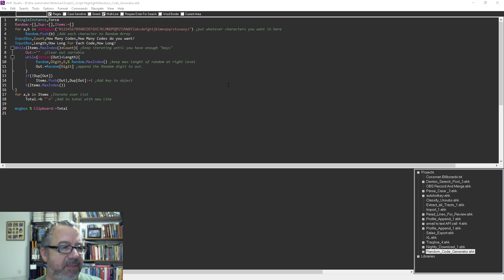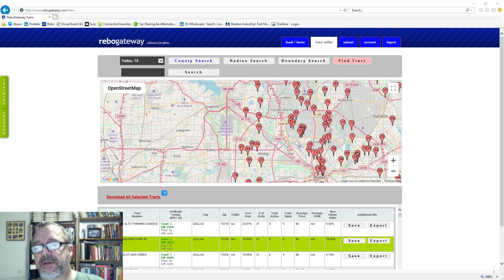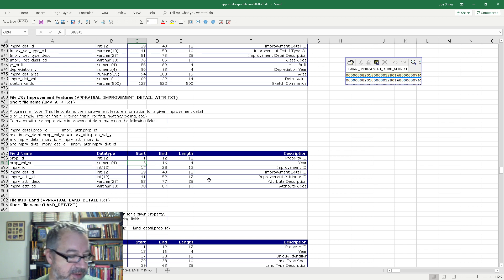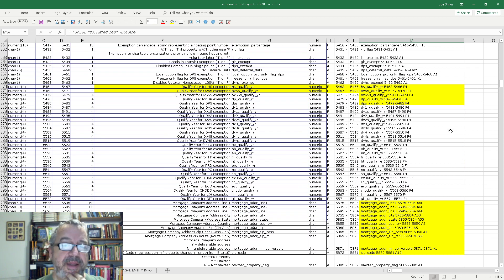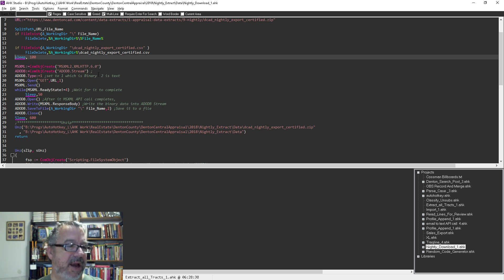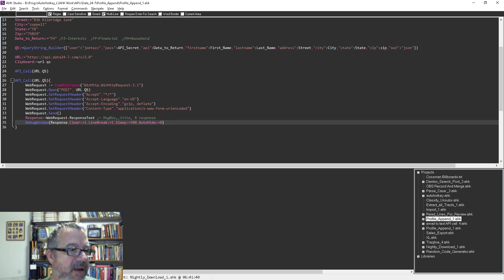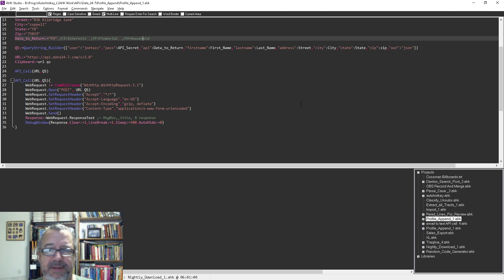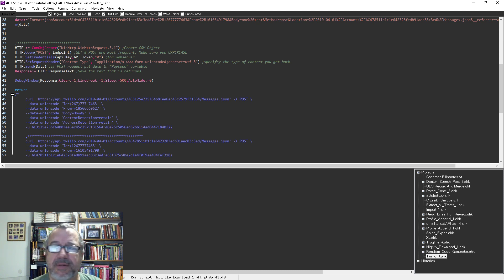AutoHotkey automation review (008) | What I automated with AutoHotkey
Here I discuss how I automated over 13,000 texts and then passed a unique tracking link so I can tell who clicked my links in my text messages.  I also showed how I automated extracting lists from a webpage using web scraping.